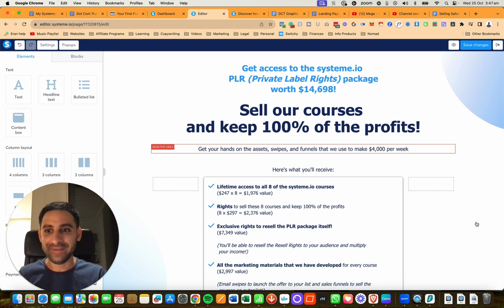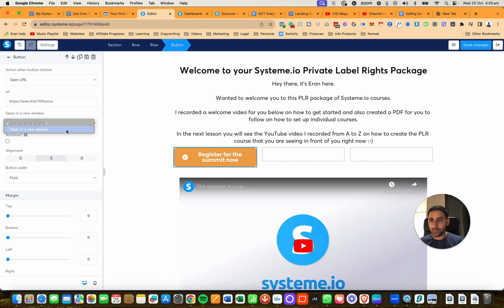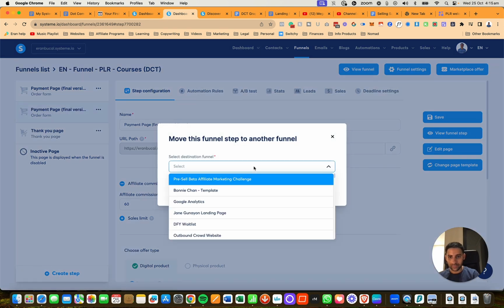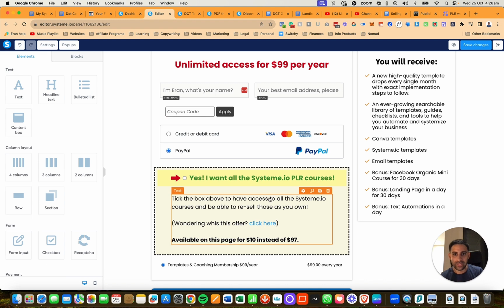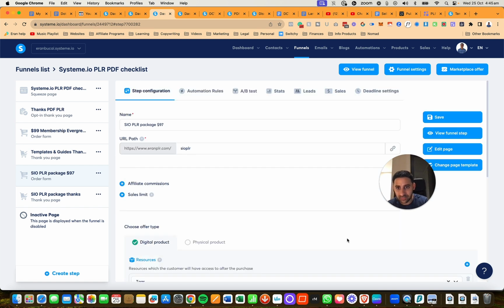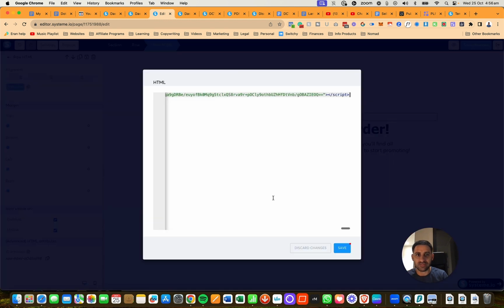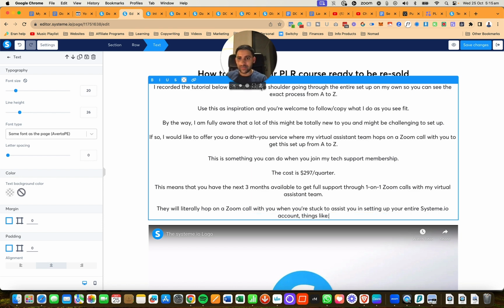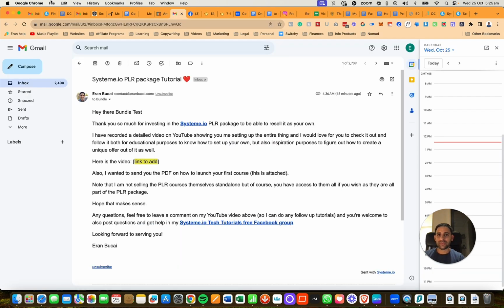Systeme io PLR package, Setting it up from A to Z tech tutorial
In this Systeme.io tutorial, I will give you an over the shoulder tutorial on how to set up the Systeme.io PLR package from A - Z

0:00 - Welcome

0:37 - Disclaimer for setting up the Systeme.io PLR package

1:59 - What is the difference between the 8 Systeme.io courses and PLR license?

3:06 - Preview of the default Systeme.io PLR package funnel

4:02 - Preview of the Systeme.io PLR license

4:27 - Adding a sales funnel and modifying the contents of the page

5:09 - How to replace the links in the PLR package / courses to direct to your affiliate link

7:04 - Why is it important to replace the links in the PLR package?

7:55 - How to create an introduction module / page for the PLR package

9:01 - Adding content to the introduction module / page

11:26 - How to add a PDF freebie and video to your introduction module / page

12:07 - Recording an introduction video using Tella.tv

16:03 - Preview of the introduction video

17:09 - Sneak peek of Eran's video production process

19:45 - How to add clickable button links to the introduction page

22:40 - How to embed a video to the introduction page

25:31 - How to map out your offer

29:25 - Duplicating the Systeme.io PLR page and moving the duplicate to another funnel

31:36 - How to use ConfettiPage to add confetti animations to the "Thank you" page

35:17 - Modifying the content and offers of the duplicated page

41:13 - Setting up the pricing plan

42:36 - Setting up the tags

43:57 - Setting up the automations / workflows

48:56 - Live testing the workflow

50:27 - Updating and live testing the Systeme.io PLR funnel

52:36 - Creating a duplicate of the original Systeme.io PLR course "thank you" page

53:44 - Updating the pricing plan of the duplicated "Thank you" page

57:02 - Creating an upsell option on the original Systeme.io PLR sales page

1:10:38 - How to publish the PLR package courses and updating the links into your affiliate links

1:23:34 - Preview of the published courses

1:25:46 - How to use the PLR courses to drive people to Eran's membership / services using your affiliate link to earn affiliate commission

1:31:52 - Double checking the duplicated Systeme.io PLR funnel and making corrections

1:34:35 - Setting up the automation rules

1:37:03 - Live testing the duplicated Systeme.io PLR package page

1:37:44 - Final thoughts and closing